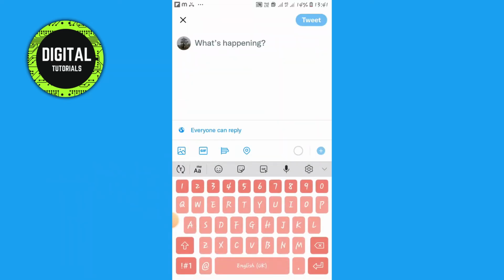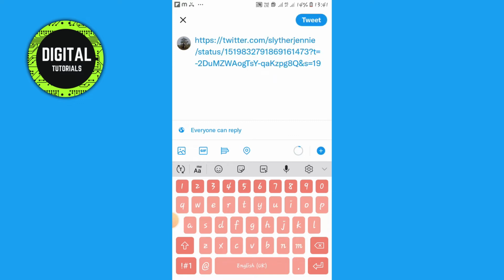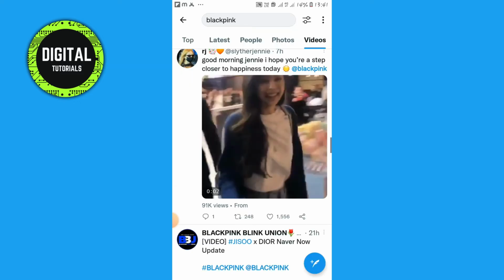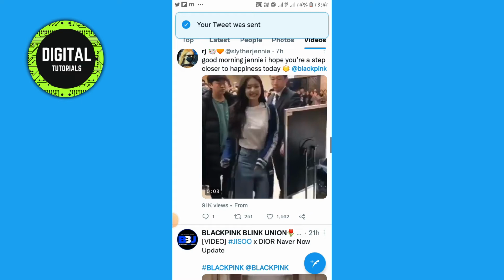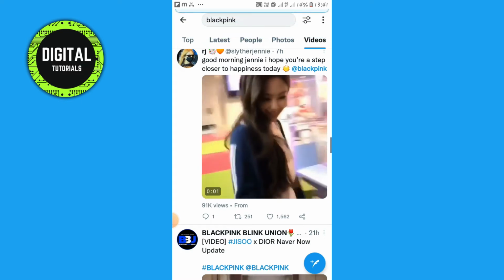How to Share Someone's Video Without Retweeting it on Twitter (EASY)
In this video, You will learn How to Share Someone's Video Without Retweeting it.

00:00 Intro
00:15 Tutorial